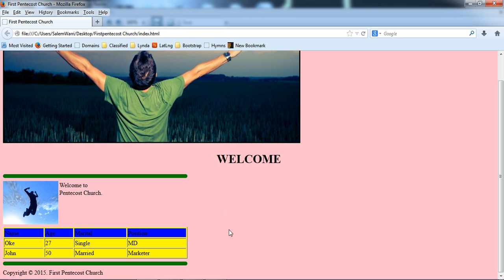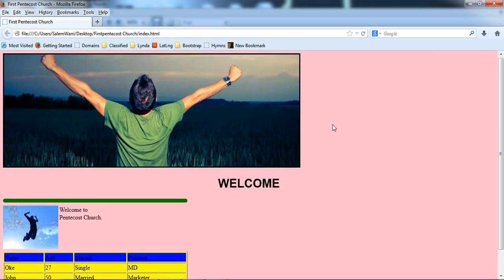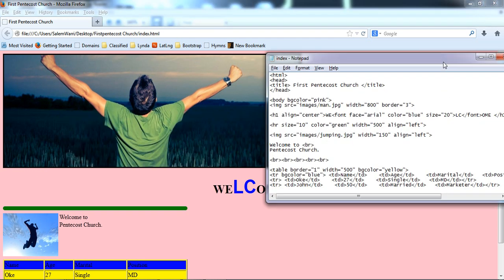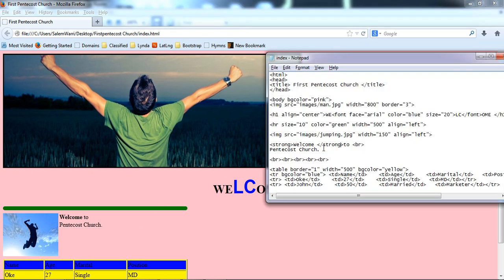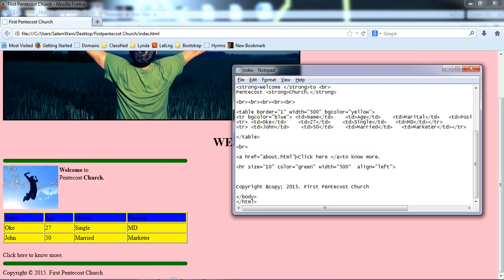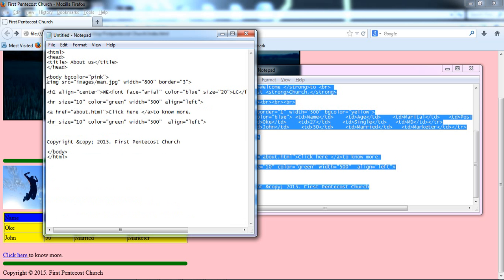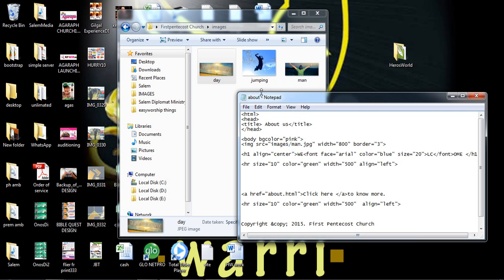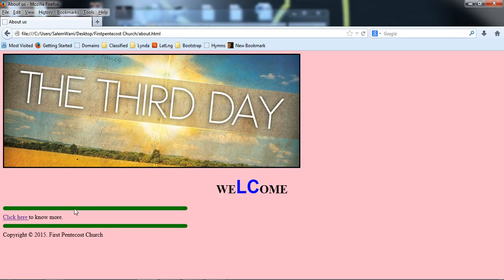How to create website using HTML 06